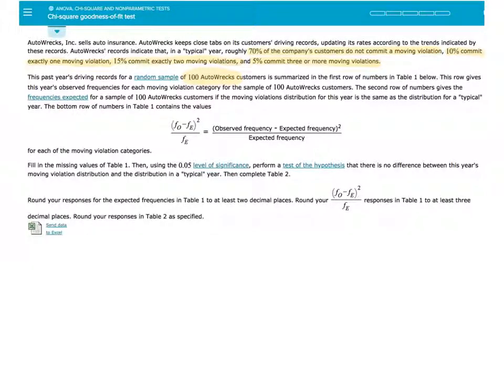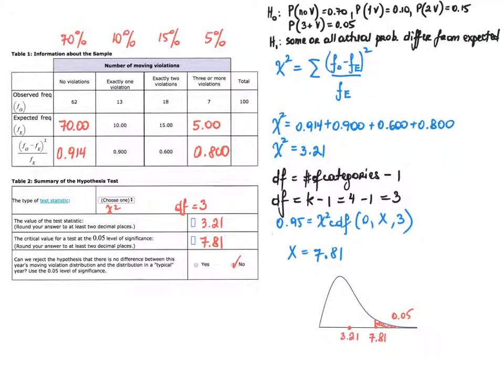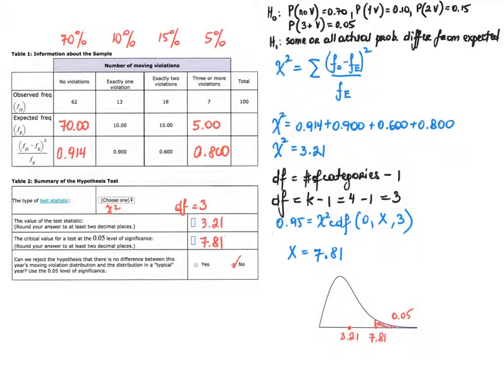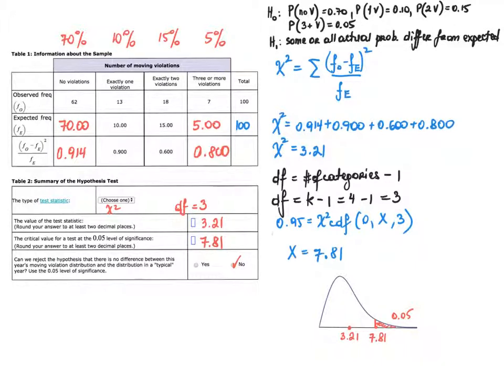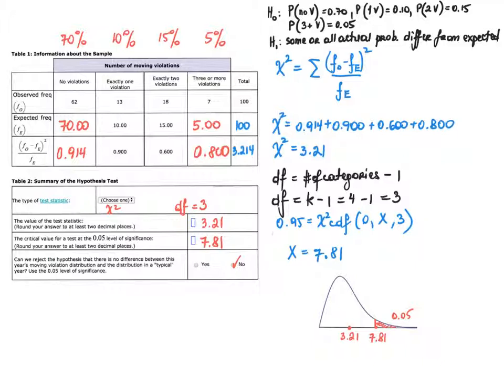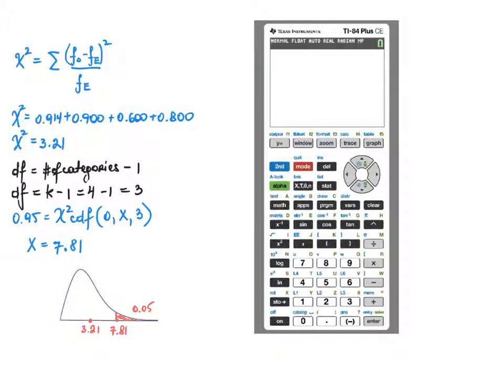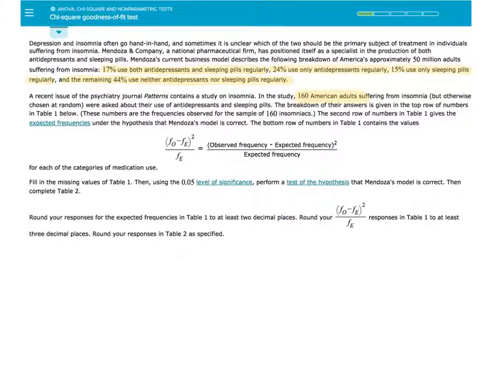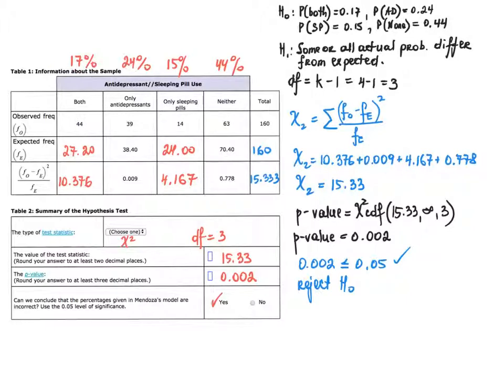Chi square goodness-of-fit test (using TI-84 Plus CE), Elementary Statistics in ALEKS